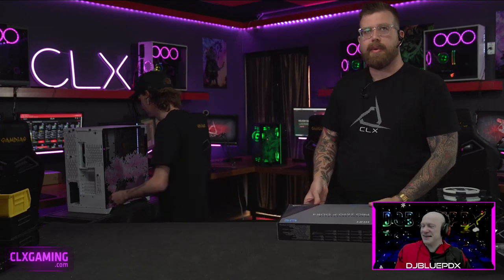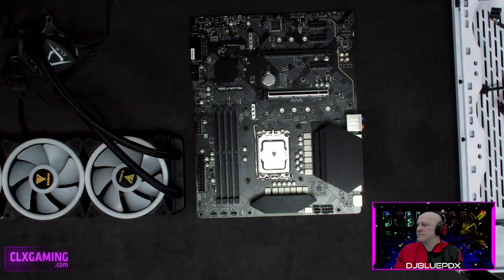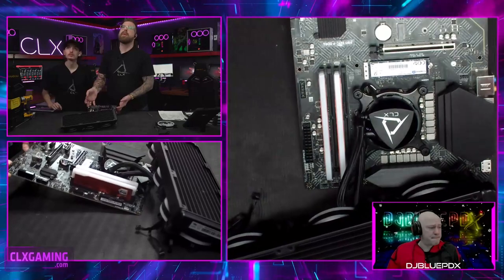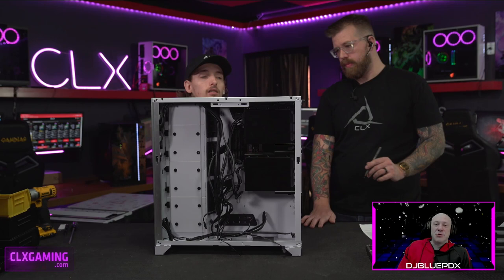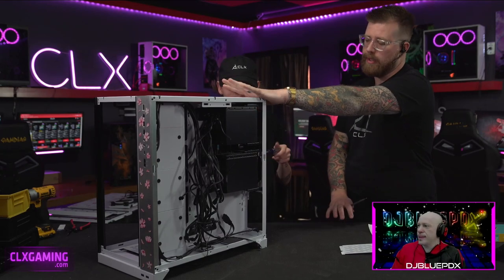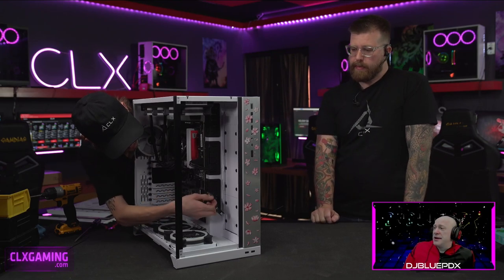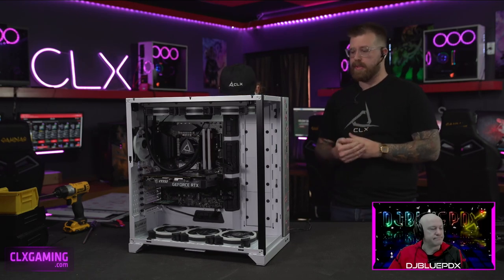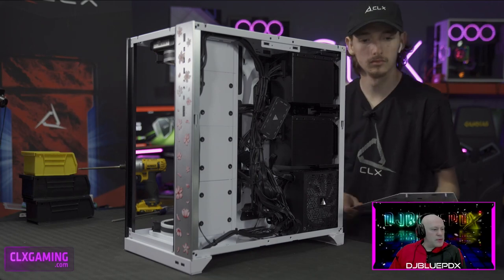CLX Foundry Live ep. 18: Sakura Season Ra Custom Build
On this episode of CLX Foundry Live our host DJ BluePDX goes through the full build process of a custom Sakura Season Ra PC with our Master Builders Paul and Hayden.

Specs:
Ra
Intel® Core™ i9-12900KF
MSI PRO Z690-P DDR4 - ATX
2x 8GB (16GB total)  GeIL DDR4-3200
NVIDIA® GeForce® RTX 3060
1TB Kingston NV2 M.2 NVMe SSD
CLX Quench 360 Closed Liquid Cooler
4TB Western Digital Blue HDD
RA O11XL Full Tower
Sakura Season Chassis Design
7x GAMDIAS AEOLUS M2 ARGB Fan Black
750 Watt GAMDIAS Kratos M1 80+BRONZE RGB

Catch us live on twitch every Tuesday and be part of the conversation as we build custom CLX PCs from start to finish.